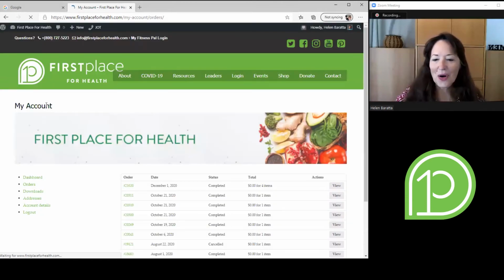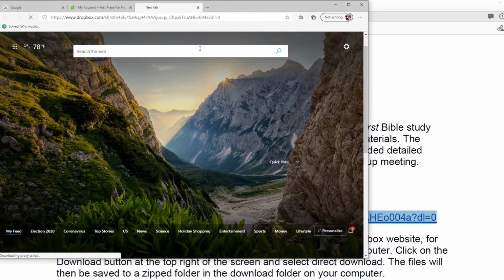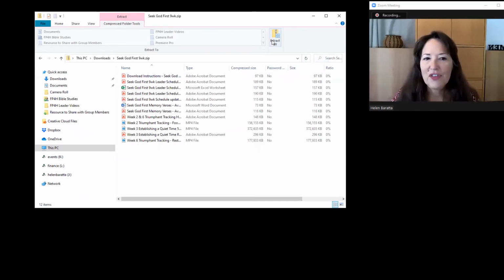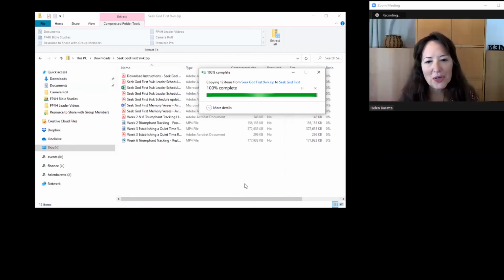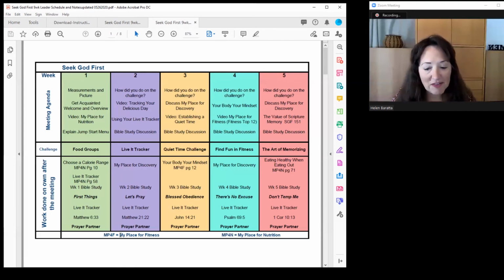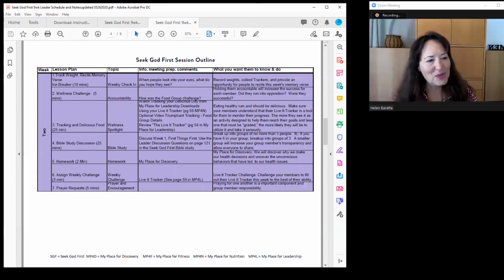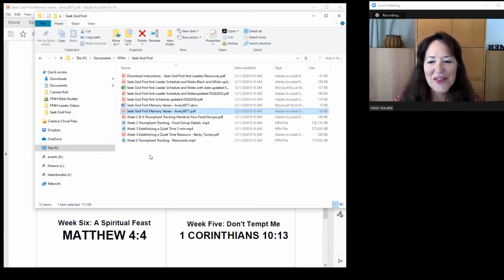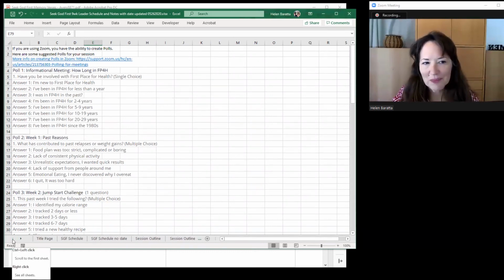Using the First Place for Health Leader Resources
Helen Baratta walks you through using the downloadable leader resources available for the First Place for Health Bible studies.